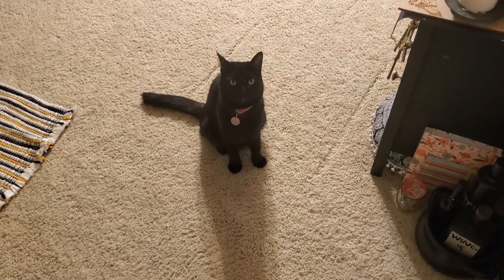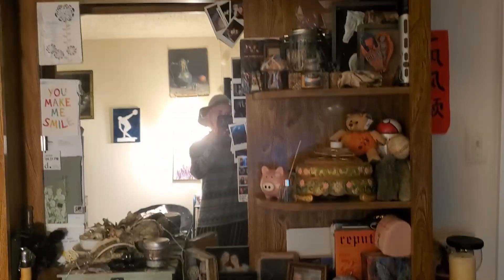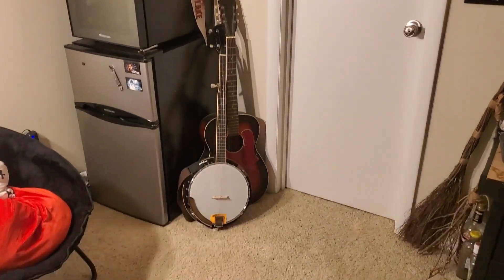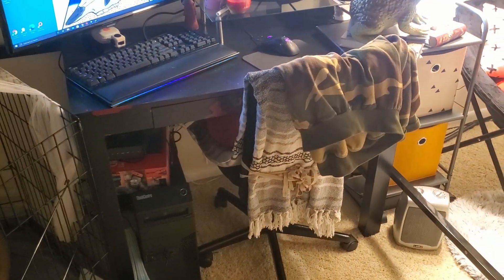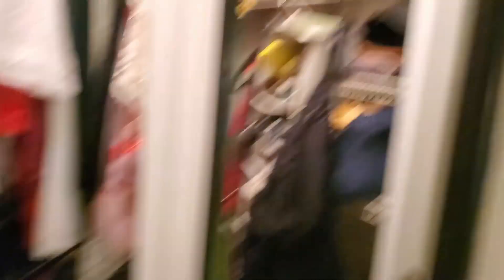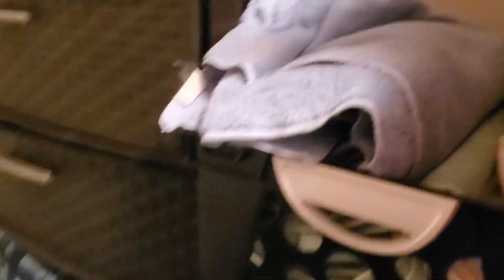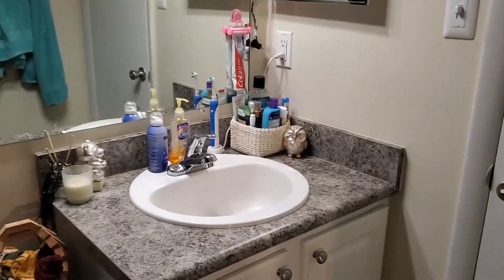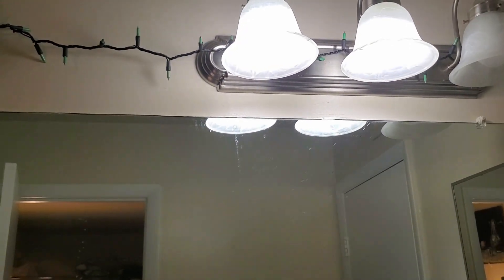Apartment Room Tour!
Hi! This is a short room tour, before I get a new bed! I just wanted to share what my current space looked like, since I moved. I hope you all are well!